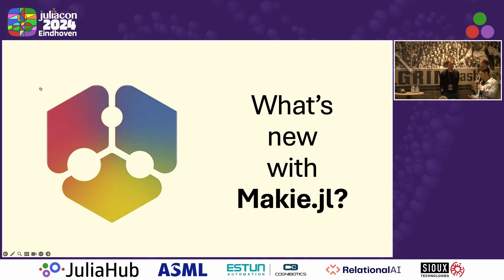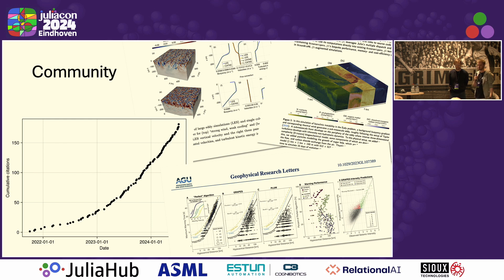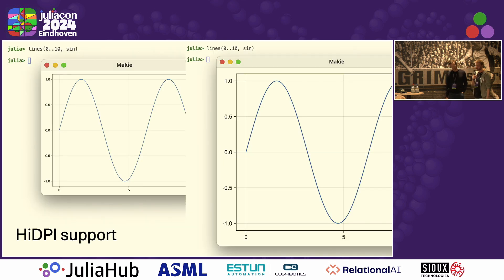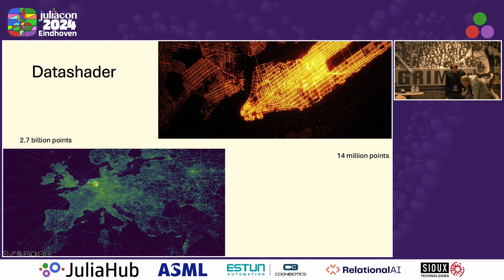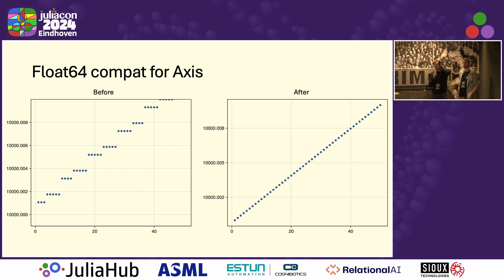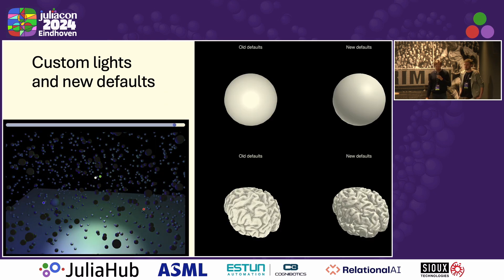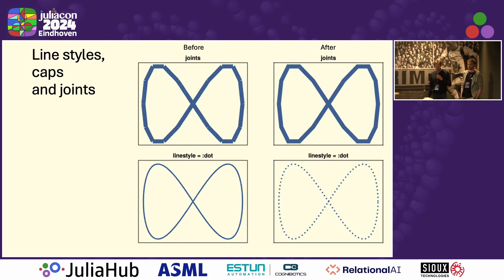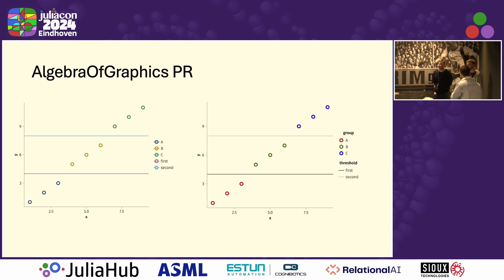What's new with Makie.jl? | Danisch, Krumbiegel | JuliaCon 2024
What's new with Makie.jl? by Simon Danisch, Julius Krumbiegel

Makie is Julia's most extensive and powerful "native" plotting ecosystem, where everything but the lowest level drawing routines is written in Julia. This also makes it one of the most flexible and hackable systems to build interactive or static data visualizations with. It supports gpu-accelerated rendering on desktops and in web browsers, vector graphics, as well as experimental ray tracing.

Makie has seen a lot of development in the last year, and in this talk, we'll summarize the most important aspects for you. Get inspired by the cool things people are creating with Makie right now, and get excited by what's in store for the next year!